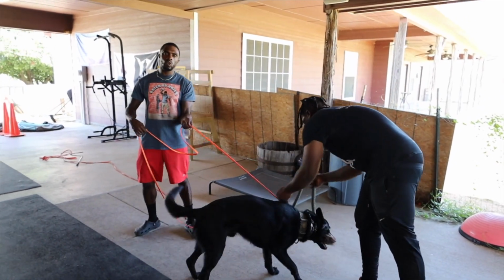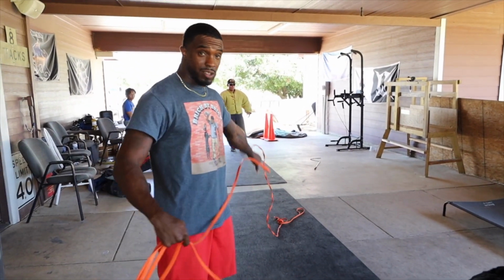What Are You Training Your Dog For?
Subscribe for more training tips and information, if it's anything you guys would like us to show or go over that's dog related or you just need some motivation with your training leave in the comments and will will see what we can do , take care of your dogs and stay Sharp !!!

Dog Training Products